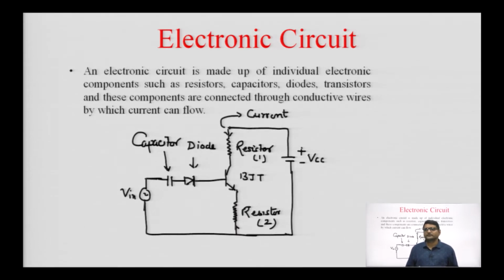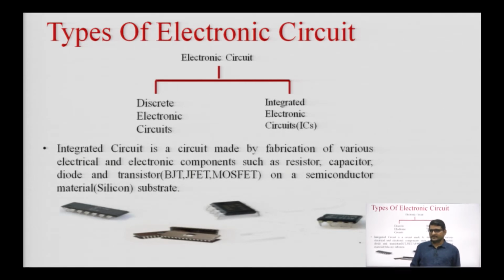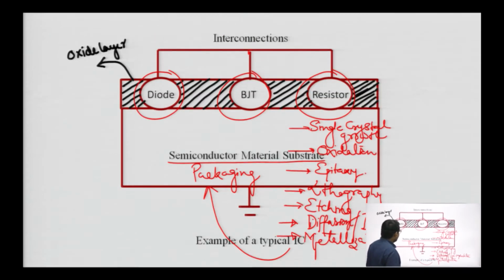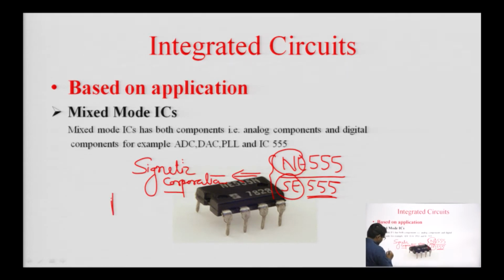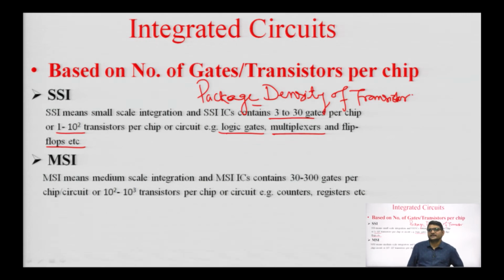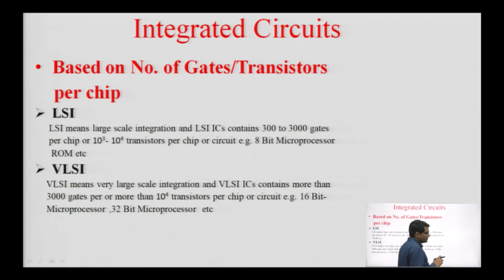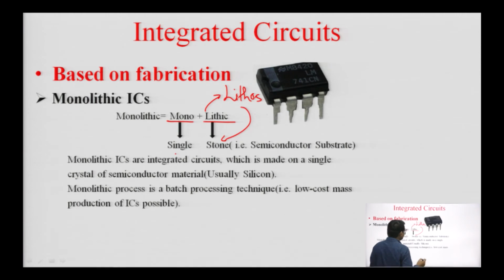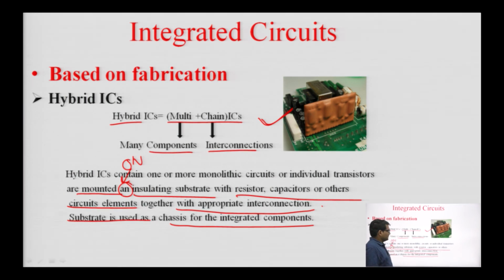INTEGRATED CIRCUITS -INTEGRATED CIRCUITS - INTRODUCTION- | AKTU Digital Education